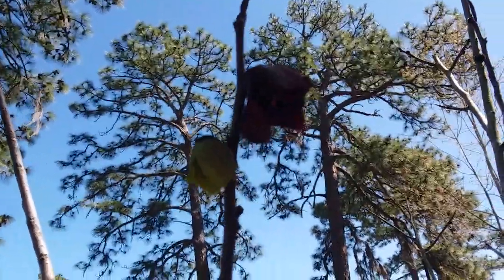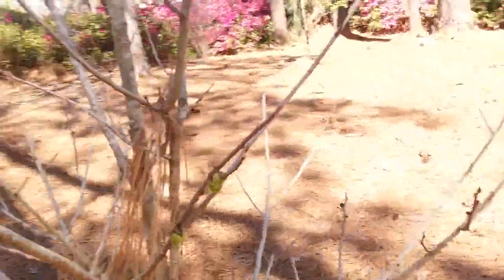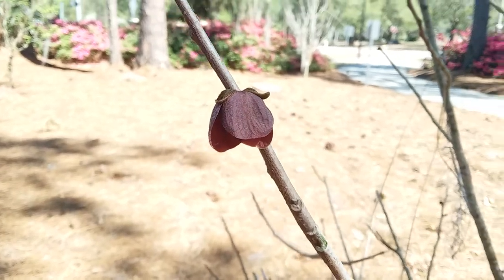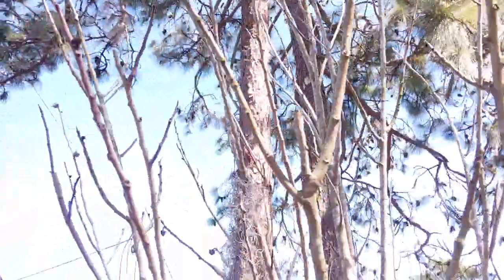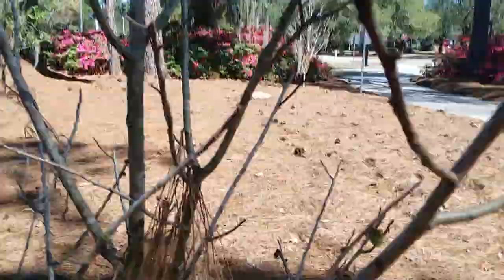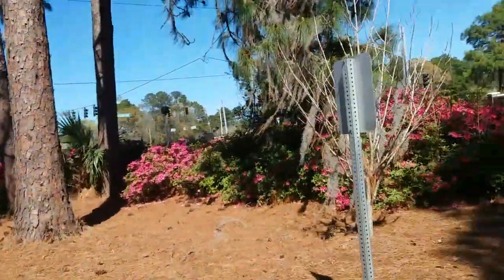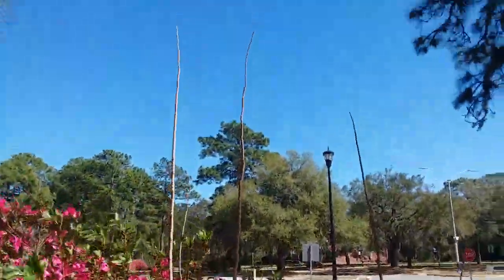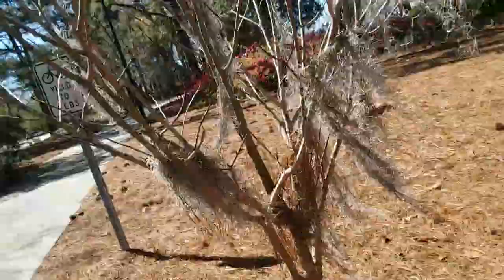Hand Pollinating pawpaws Asimina triloba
it cuts off randomly because I hit the end button by accident.